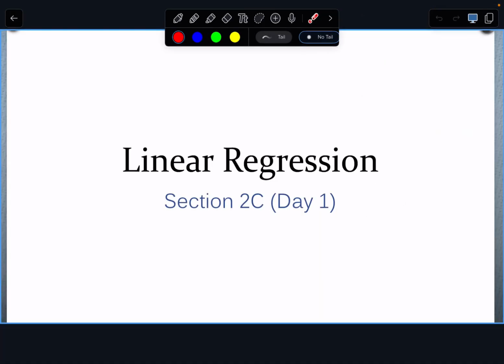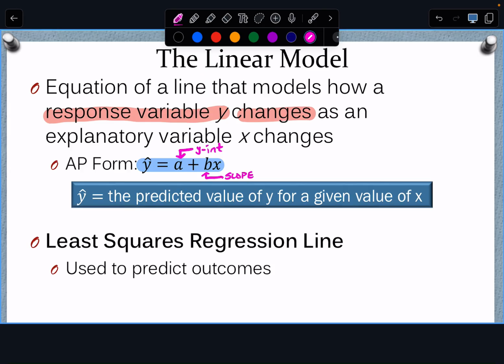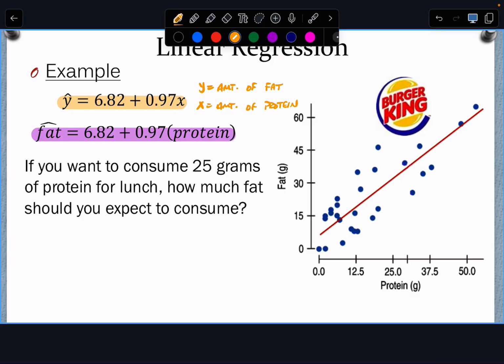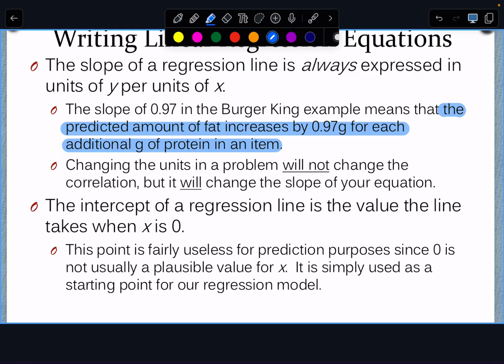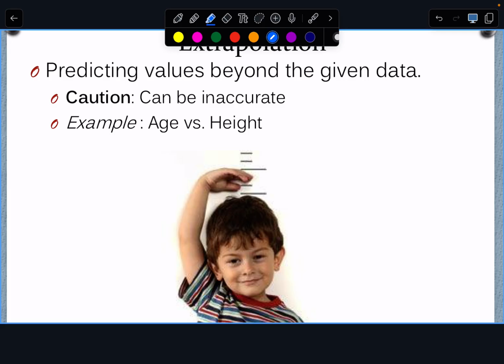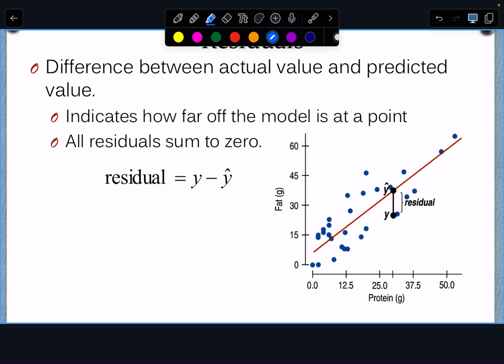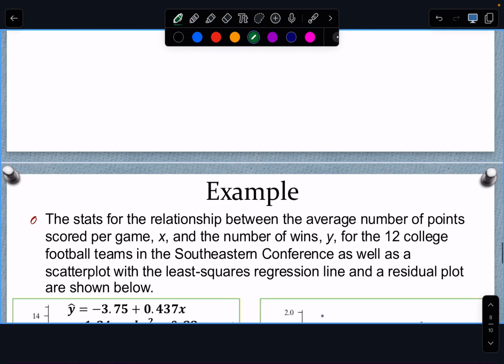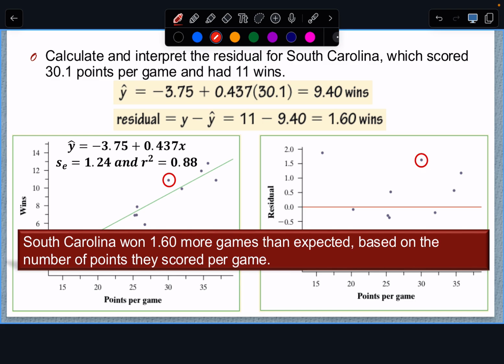Section 2C (Day 1): Interpreting Regression Lines & Residuals